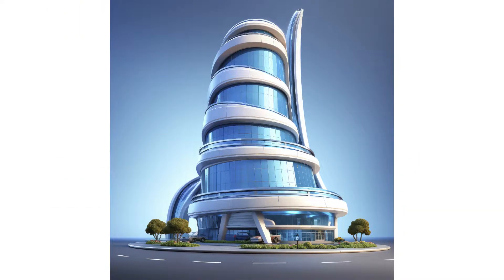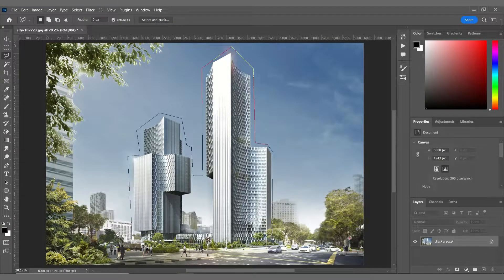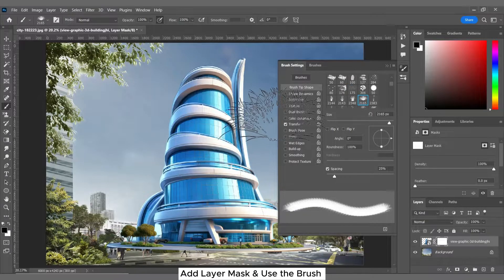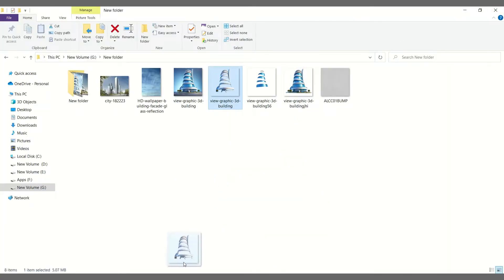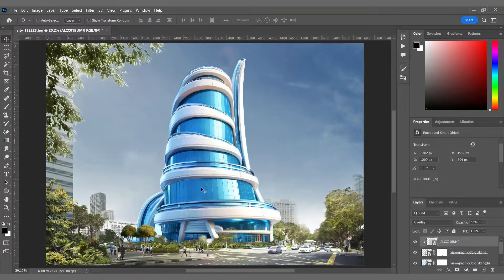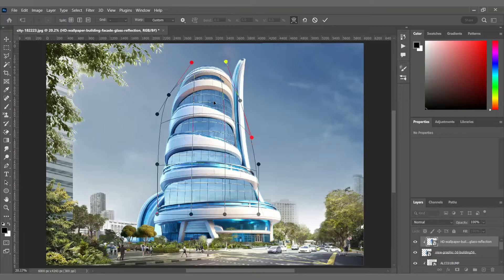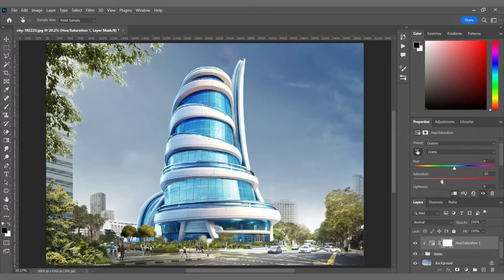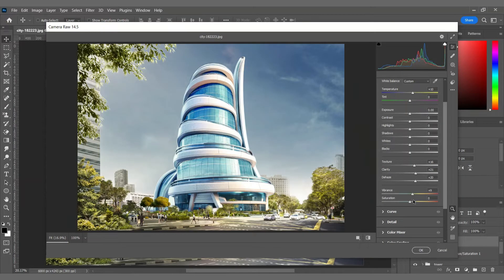Using photoshop to improve ARCHITECTURAL renders!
In this video, I'm transforming a cartoonish render, into a realistic render by using photoshop.